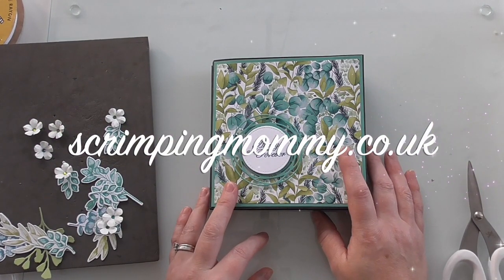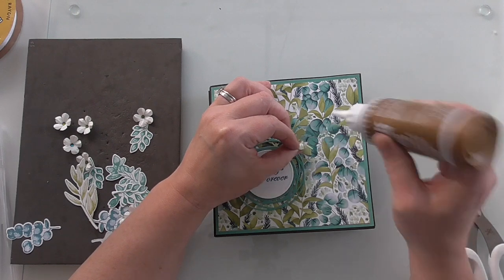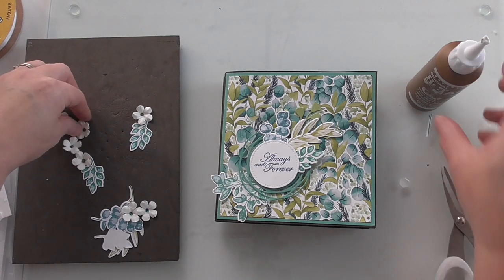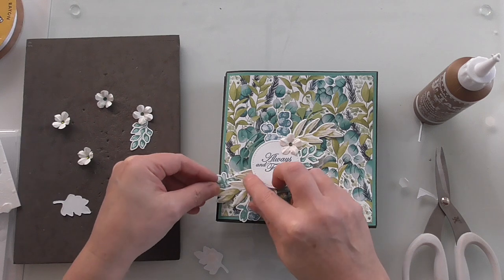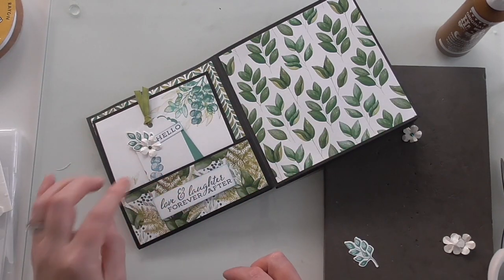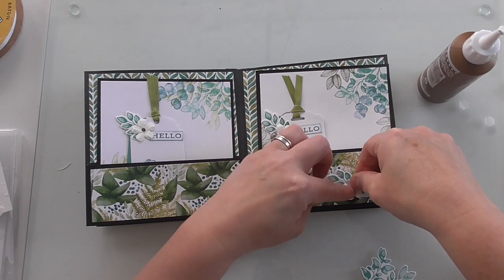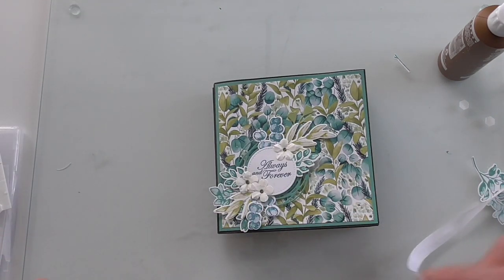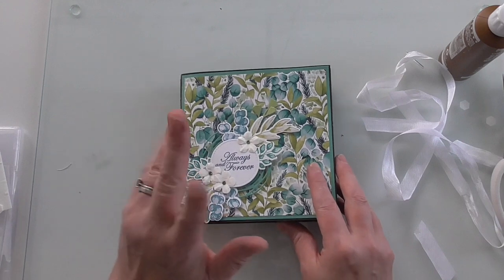Final part Easy mini decorating